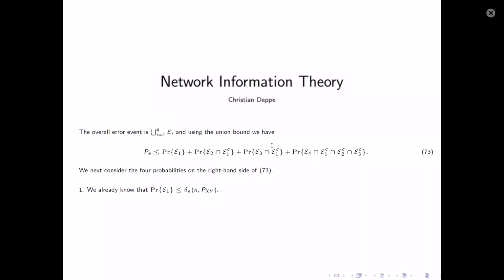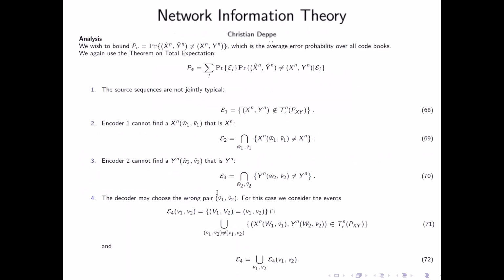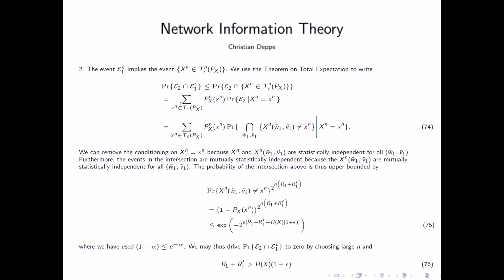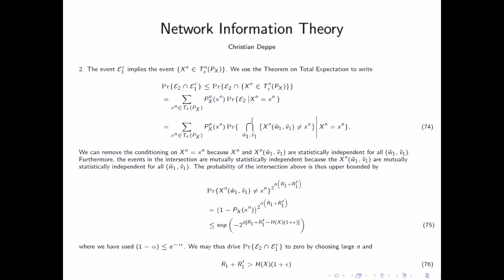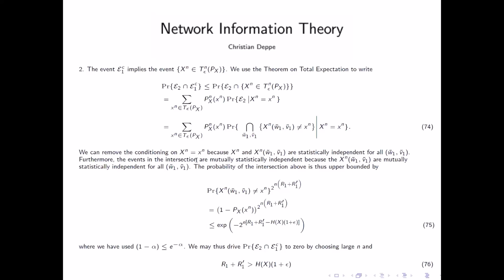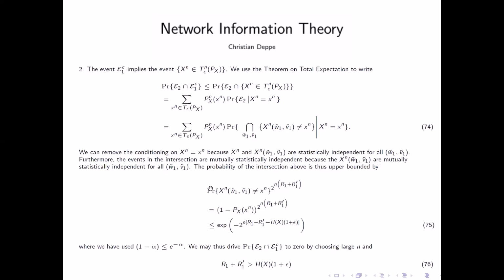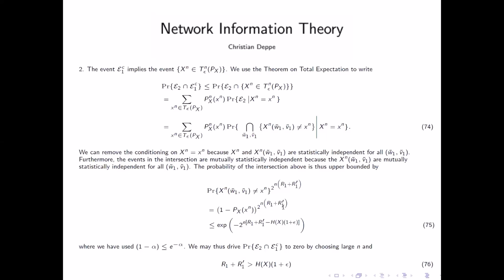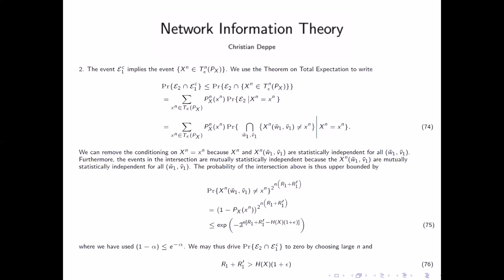Proof Slepian-Wolf Part 1 [L04.08]